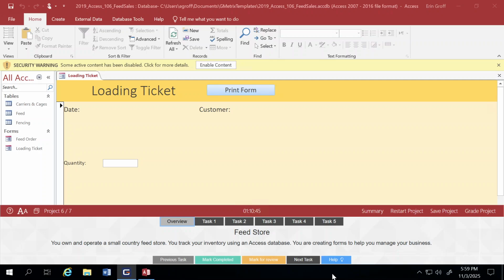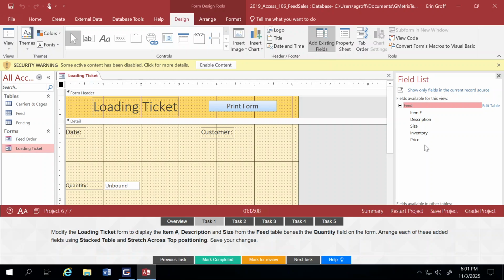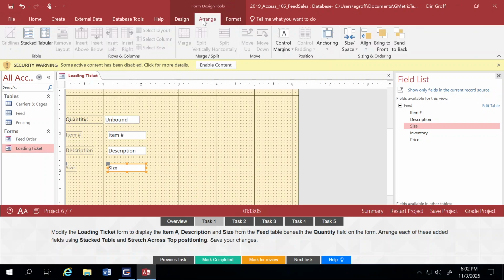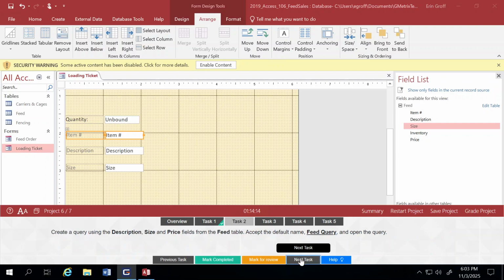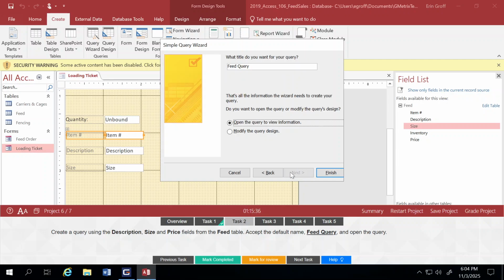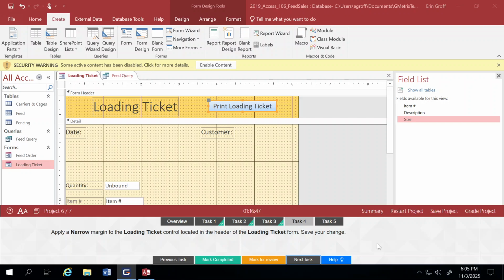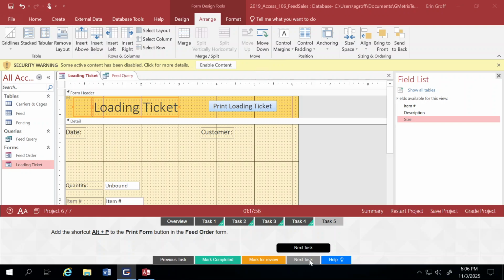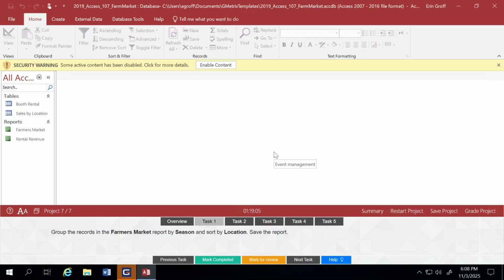Access 2019 Practice Exam 1 Project 6